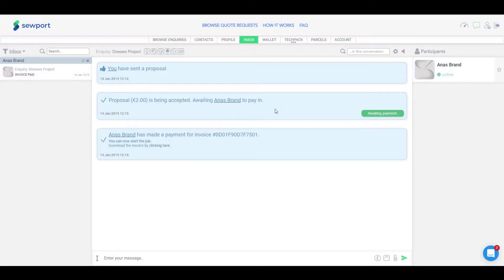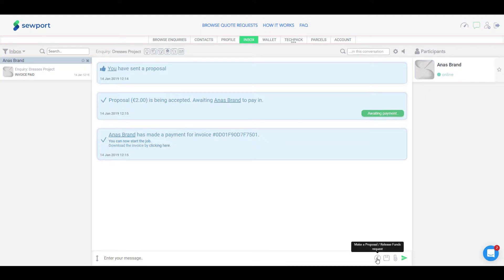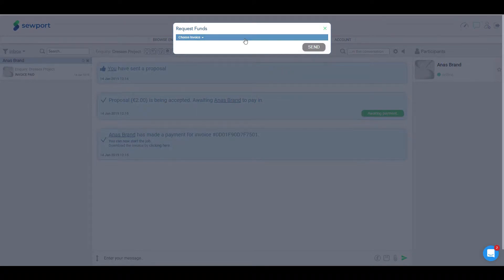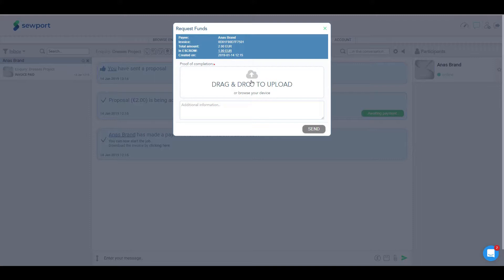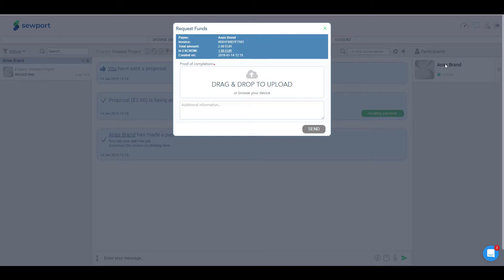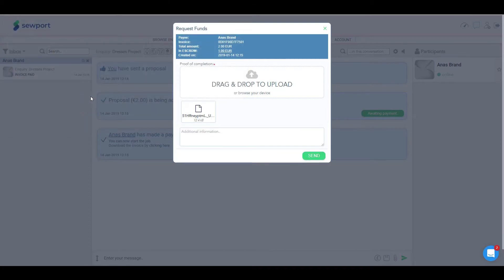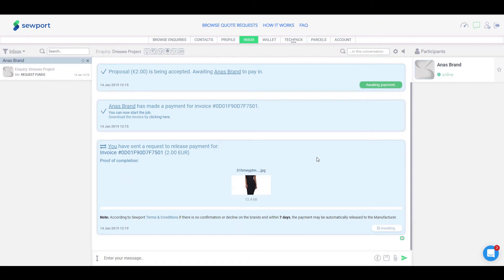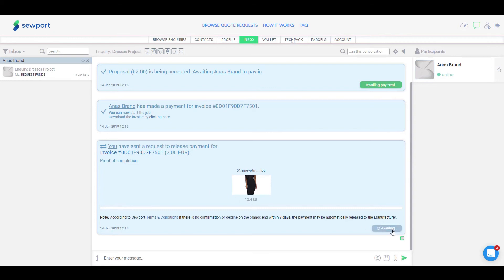REQUESTING FUNDS FOR COMPLETED JOBS - Sewport Video Tutorial for Manufacturers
Find out how to submit proof of completion to request funds on Sewport for Manufacturers in this short tutorial.